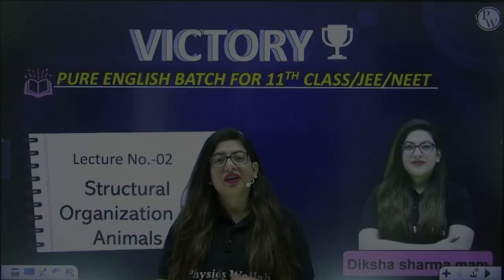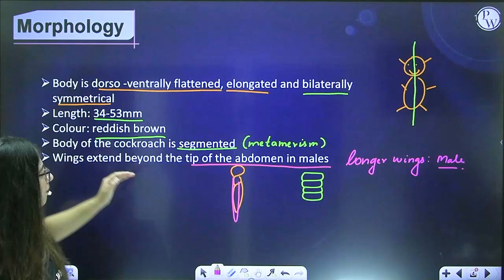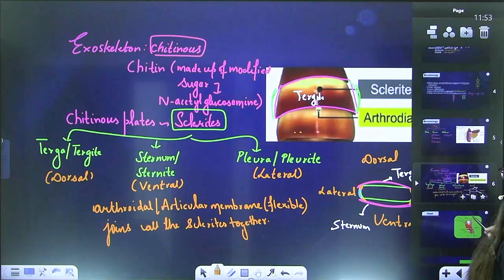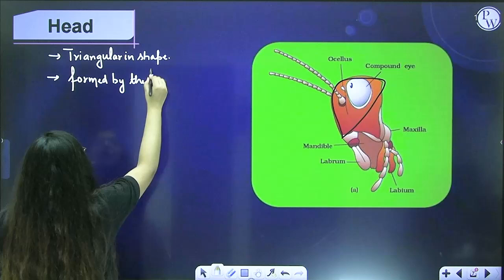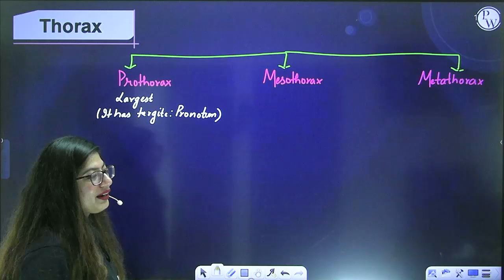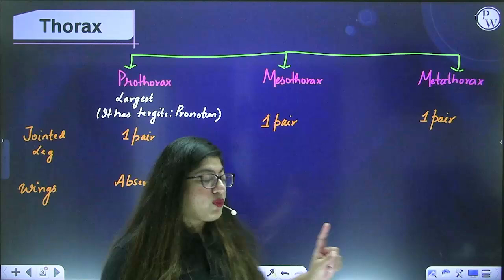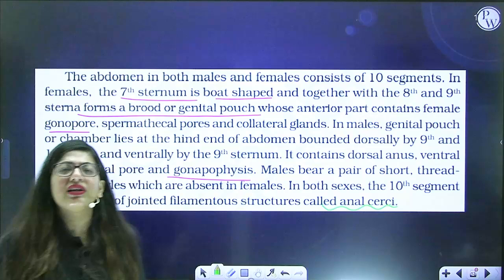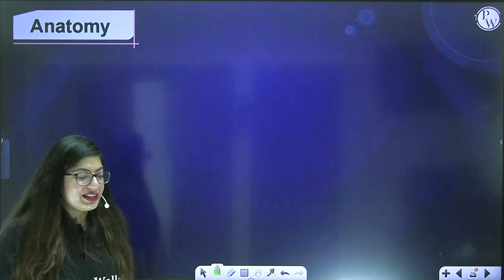Structural Organization in Animals: Cockroach in One Shot - NEET/Class 11th Boards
Timestamps-
•        00:00 – Introduction
•        3:53 – Morphology
•        16:42 – Head
•        29:53 – Thorax
•        36:44 – Abdomen
•        48:18 – Anatomy
•        57:49 – Excretory system
•        1:02:43 – Blood Vascular system
•        1:10:38 – Respiratory system
•        1:19:19 – Nervous system
•        1:25:04 – Sense Organs
•        1:31:55 – Reproductive system

There are many other important topics of Biology that we are going to cover in upcoming videos for JEE/NEET 2022 exam.

Batch Details -
• This Batch is all about Class 11th Boards /JEE/NEET
• We will Cover Physics, Chemistry, Mathematics & Biology(Botany, Zoology)
• Questions for Practice will be provided Daily along with Hints and Solutions
• Weekly schedules of the lectures will be uploaded on the PW English Channel Community page.
• Classes will start on 20 June 2022 & will end on 15th Aug 2022
• Full batch is available both on youtube & PW App
• Batch is available on PW English Channel on Youtube